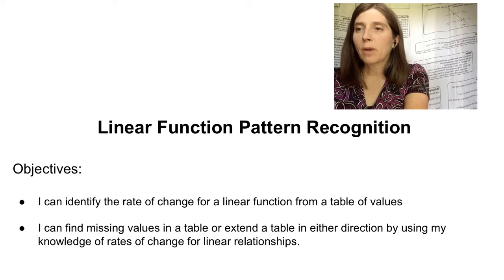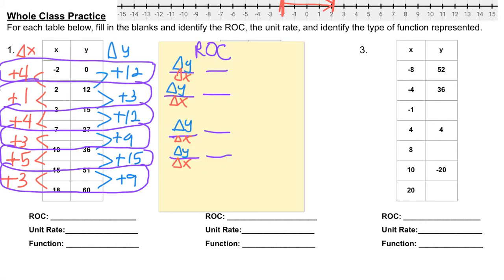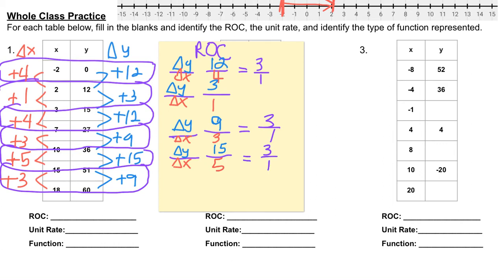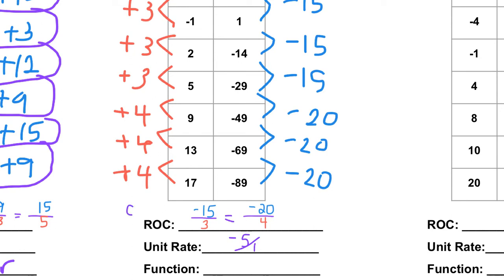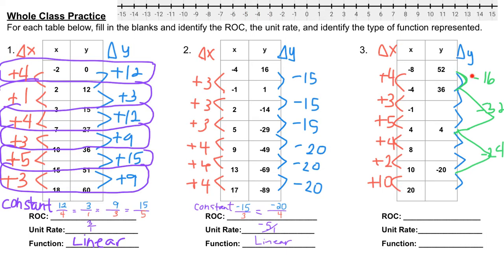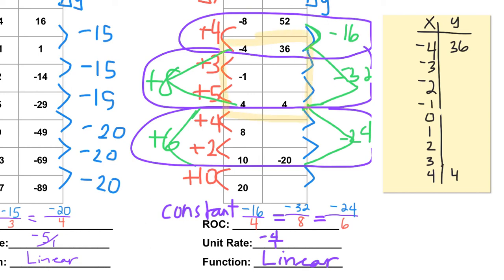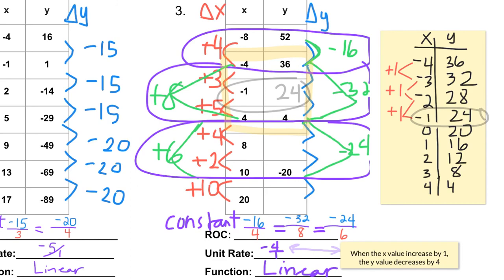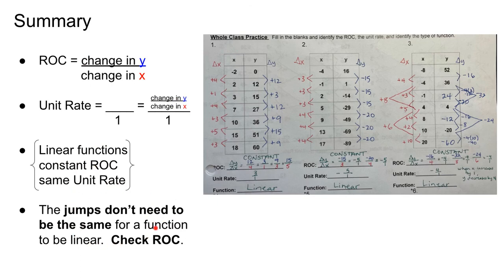U1 L5 Part 1.mp4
Tables that jump